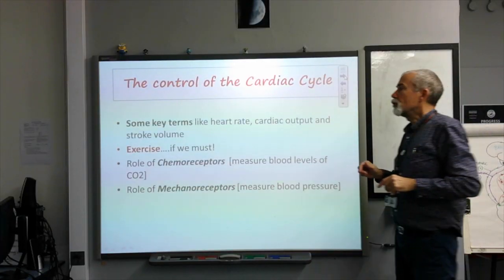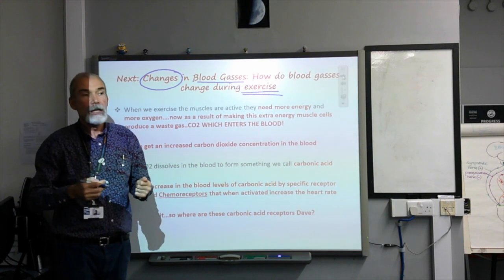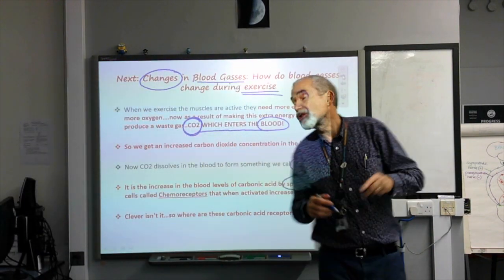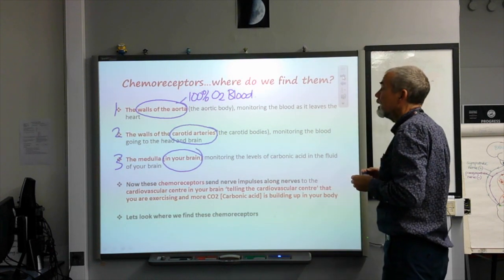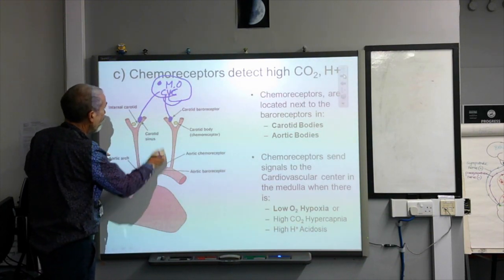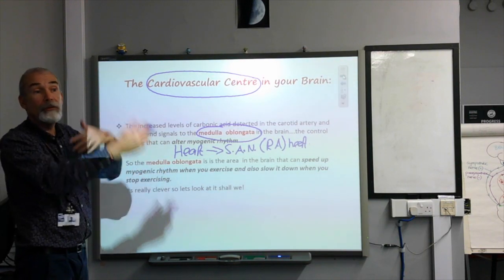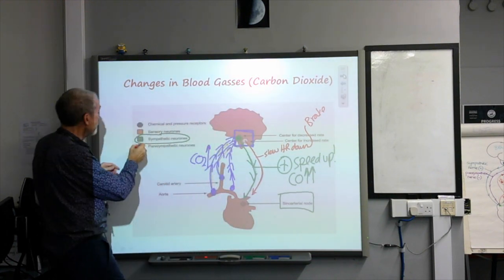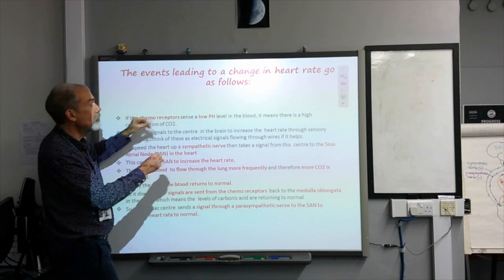BP & Blood Gasses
In his video clip we look at the regulation of blood pressure and how the circulatory system responds to changes in carbon dioxide associated with exercise...what receptors are involved and the role of the control centre in the medulla oblongata